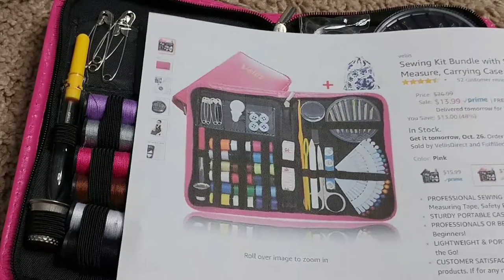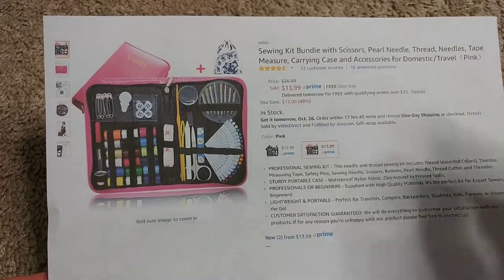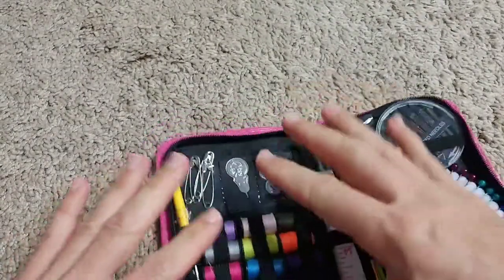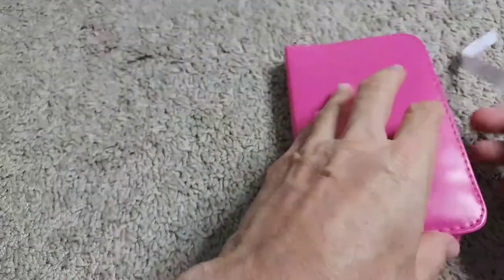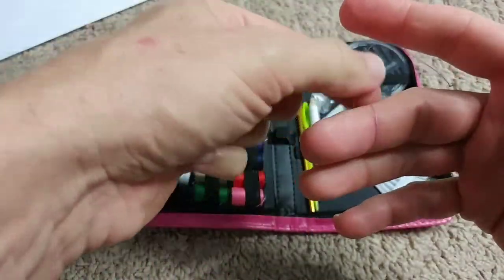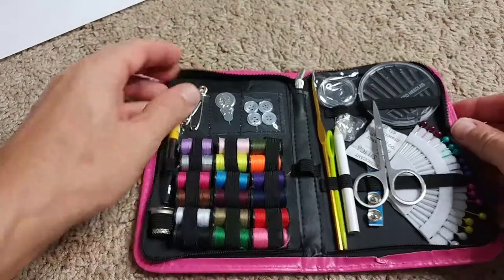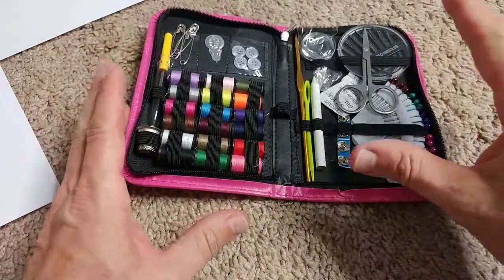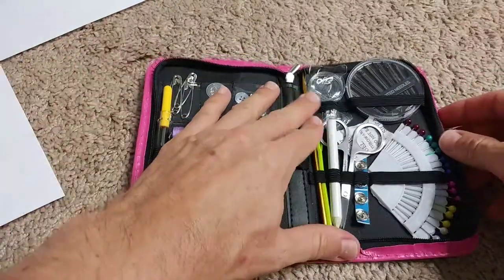Sewing Kit Bundle From Amazon for Domestic/Travel(Pink) Full Review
If you like it, buy it cheap on Amazon

PROFESSIONAL SEWING KIT - This needle and thread sewing kit Includes Thread (Assorted Colors), Thimble, Measuring Tape, Safety Pins, Sewing Needle, Scissors, Buttons, Pearl Needle, Thread Cutter, and Threader
STURDY PORTABLE CASE - Waterproof Nylon Fabric. Zips Around to Prevent Spills.
PROFESSIONALS OR BEGINNERS - Supplied with High Quality Materials. It's the perfect kit for Expert Sewers or Beginners!
LIGHTWEIGHT & PORTABLE - Perfect for Travelers, Campers, Backpackers, Students, Kids, Parents, or Anyone on the Go!
CUSTOMER SATISFACTION GUARANTEED: We will do everything to guarantee your satisfaction with our products.

Product description
Color:Pink
Do you just stop wearing many of your clothes because of these trivial yet crippling problems?
Do you often have to struggle at the last moment to find a local tailor to get your button replaced, the seam of your shirt repaired or just to get a hemline adjusted?
Do you often get late for parties, office or any other events just because you are helpless and have no clue about how to do the quick fixes?

Not anymore! With this all-in-one yet compact sewing kit, you have the power and tools to quickly make the small repairs yourself. Carrying this essential kit offers you many benefits:

- Never struggle to find a thread, needle or a scissor - all tools organized in a small kit
- No more poking around a tiny matchbox-sized case with loose needles stabbing
- Never worry about finding a tailor for small repairs - could be really difficult when you are traveling
- Basic craft or embroidery work is easy even while traveling
- A Blessing for the performing artists - easy repair of any rip or tear that occurred during the performance or just before it

The Needle and Thread Kit Included:
1* Stainless Steel Scissors
2* High Quality Needles in Assorted Sizes(30 in 1)
1* Metal Crochet Hook
1* Knitting Needle
18* Colored Threads
1* Seam Ripper
4* Spare Buttons
1*Tape Measure (inches & cm)
18* Pins(pearly luster head)
4* Safety Pins
1* Needle Threader
1* Magnifying Glass
1* Colored Marking Pencil
4* Snap Buttons
5* Pins
1* Thimble

Product information
Color:Pink
ASIN B06Y5Z625Y